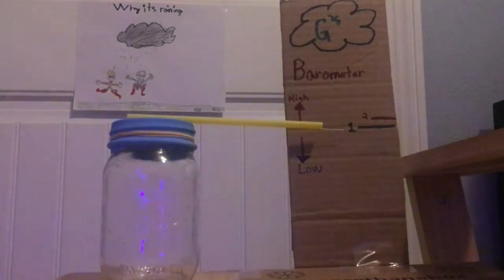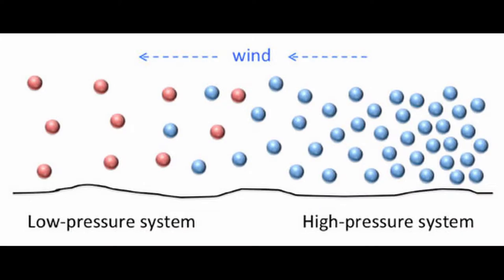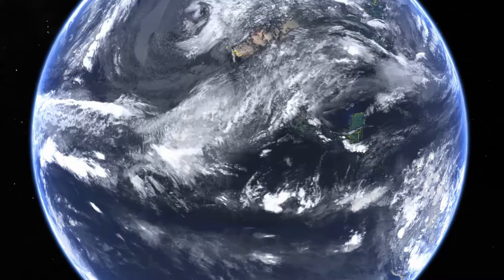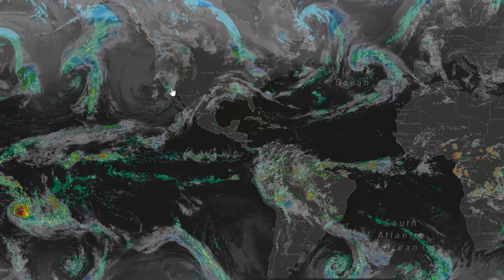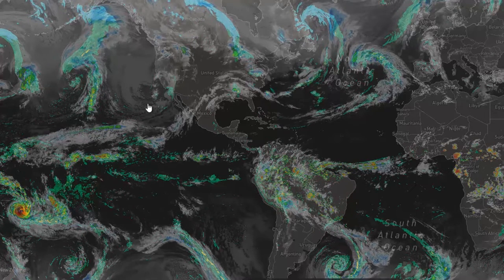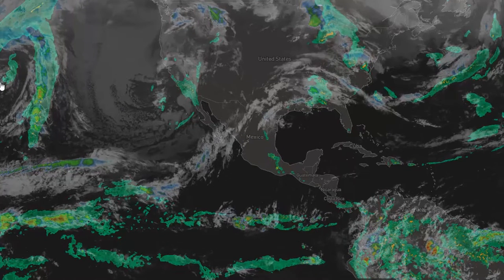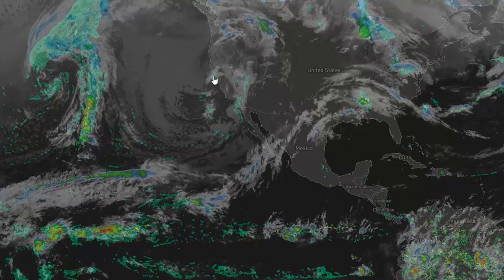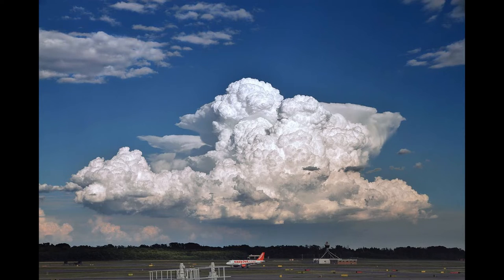Low pressure/High Pressure Weather Lesson for Kids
Just a quick 11 minute basic science lesson on weather systems.